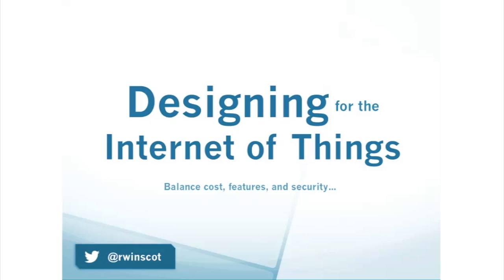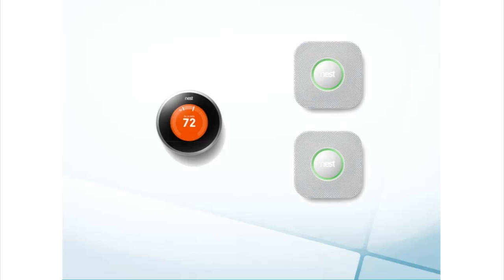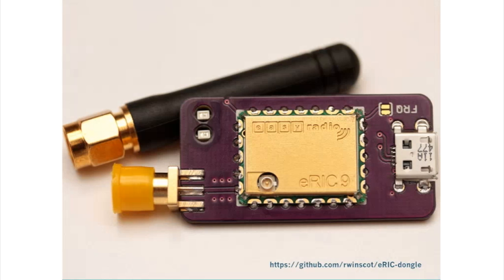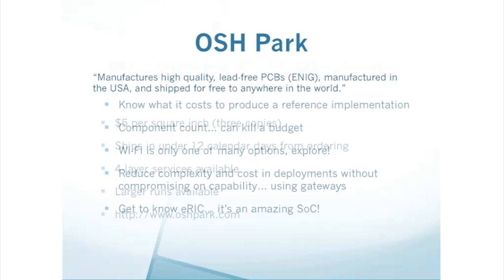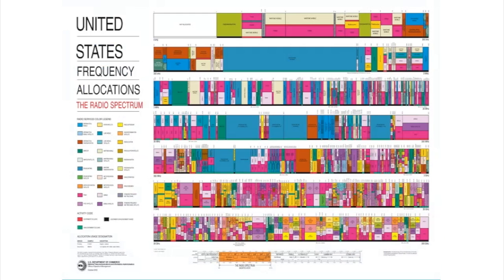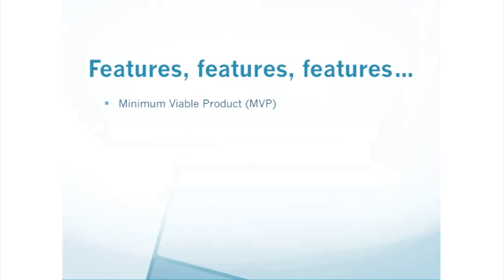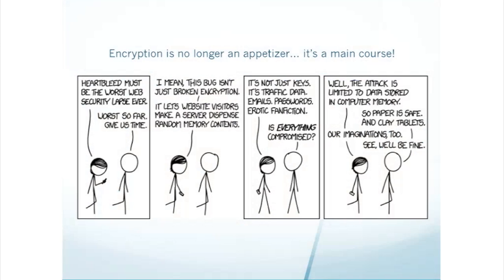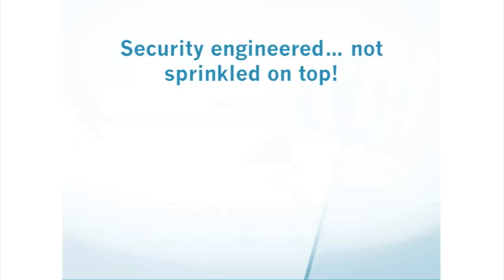Designing for the IoT (Internet of Things) Webinar Recording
Presented by Rick Winscot this video highlights three common issues engineers face when designing for the Internet of Things (IoT) - cost, features and security! It displays how a good balance can be attained between the three and also introduces some interesting discussions points such as Minimum Viable Product (MVP), minifying your data and frequency allocation.